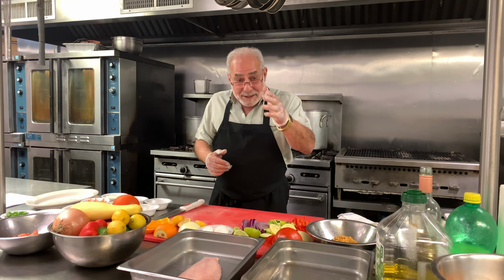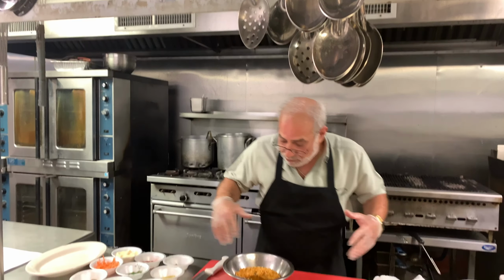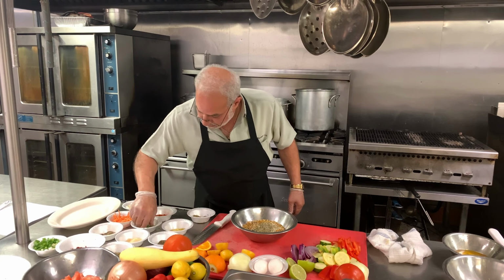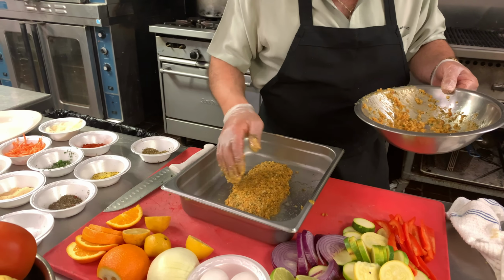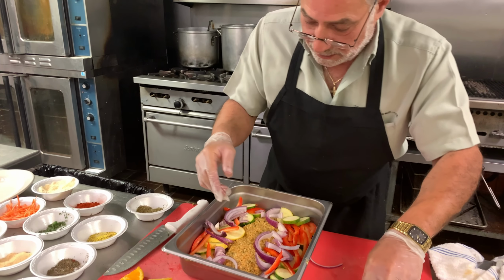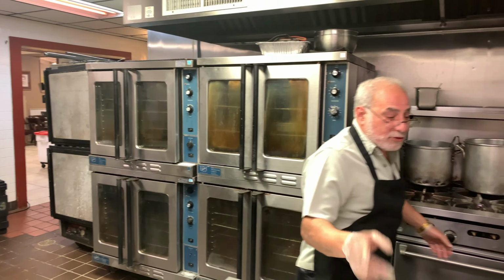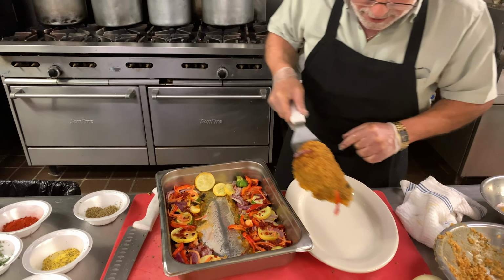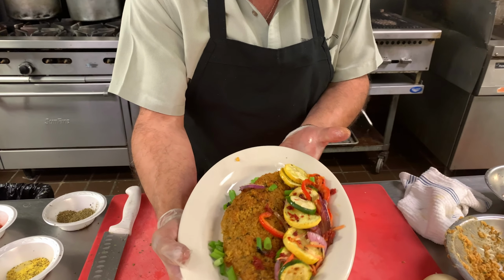Herb Crusted Snapper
What's Cooking with Alec Naman
Naman's Catering
Namanscatering.com
Mobile Alabama Catering